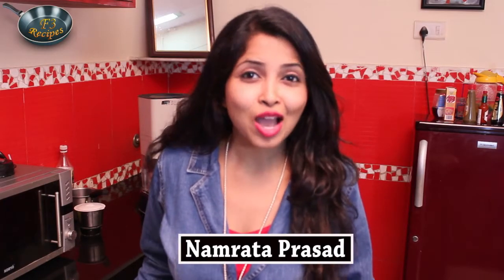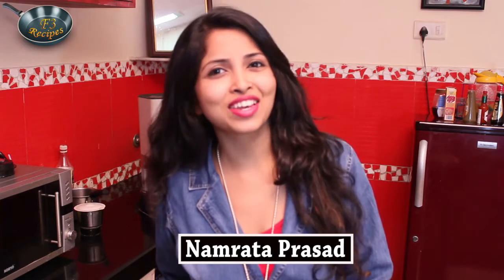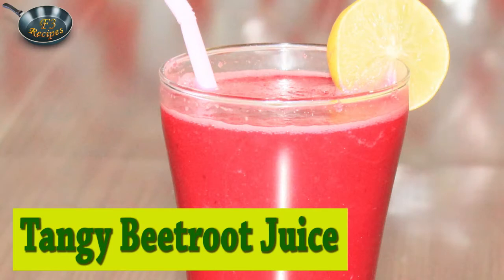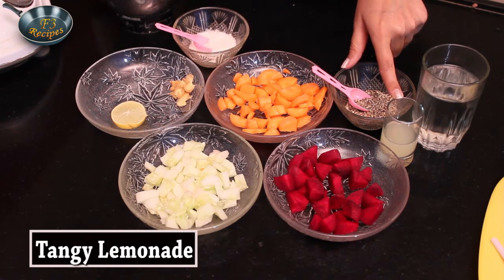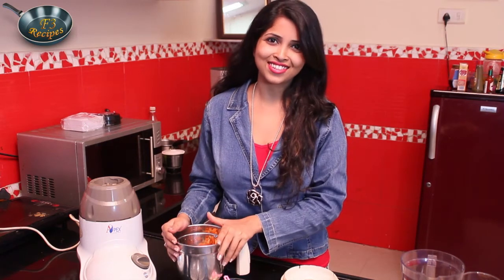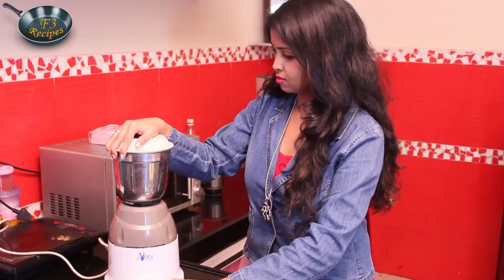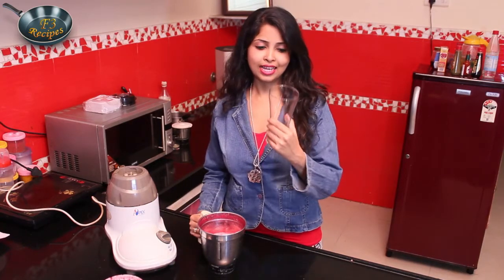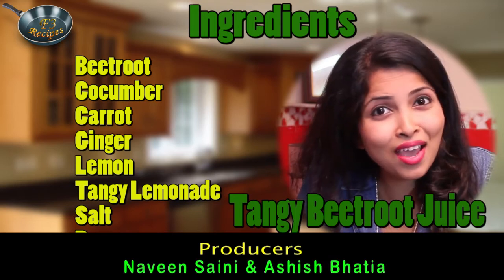How to make Tangy Beetroot Juice II चुकंदर का चटपटा शरबत II By Chef Namrata Prasad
In this video our beautiful and talented Chef Namrata Prasad is telling that how to make healthy, yummy and colorful " Tangy Beetroot Juice" in just 7 mins.